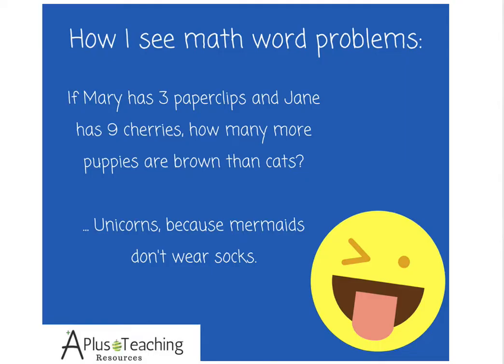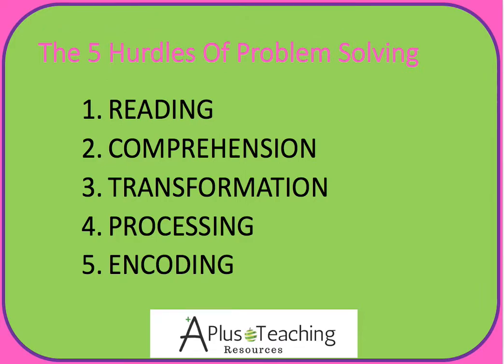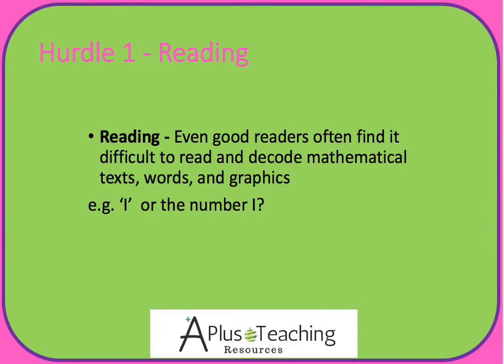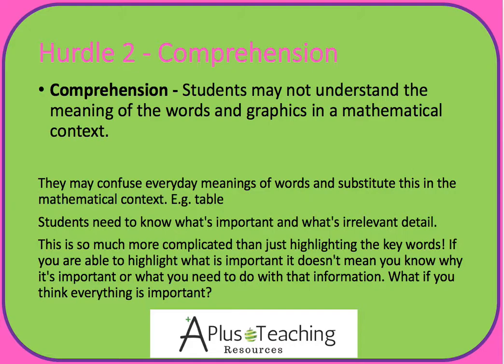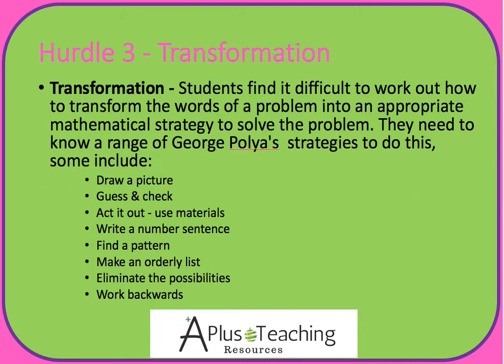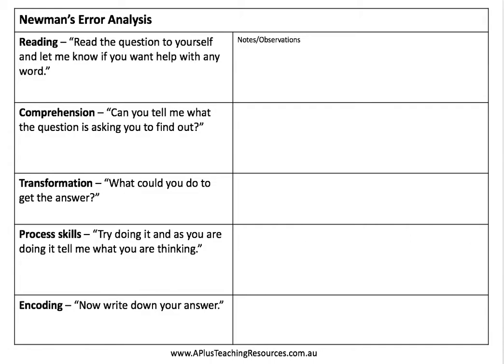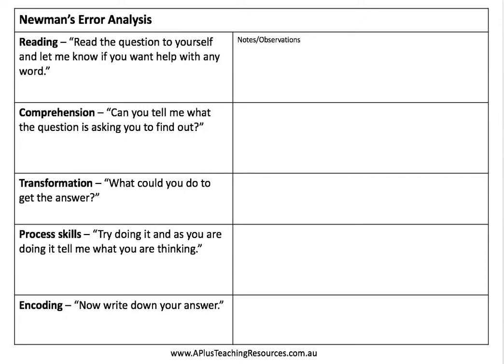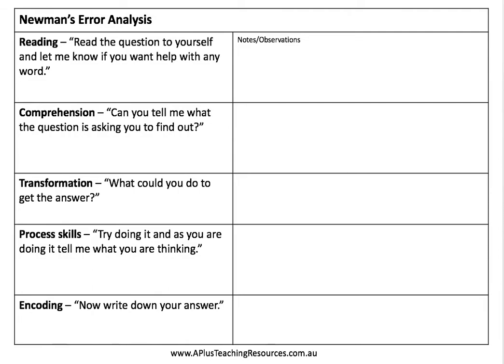Problem Solving 1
Implement Dr.Anne Newmans problem solving strategies into the classroom to help your students become better at solving word problems. Use these techniques to analyse and identify which areas students need assistance with.